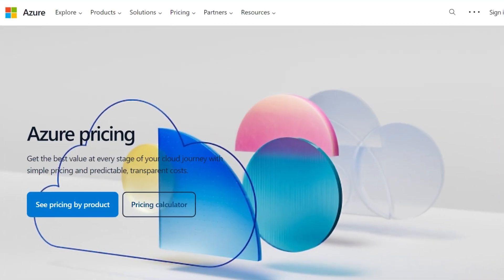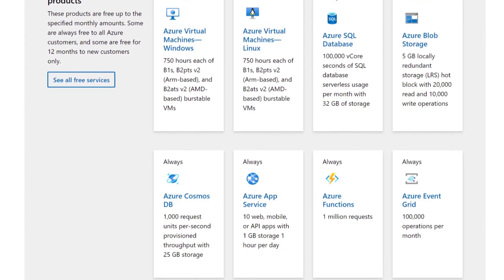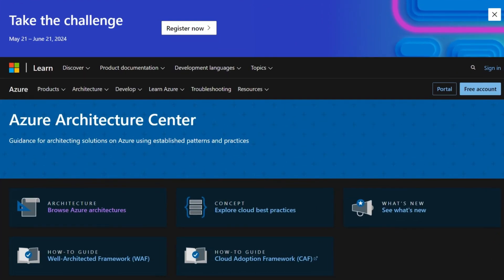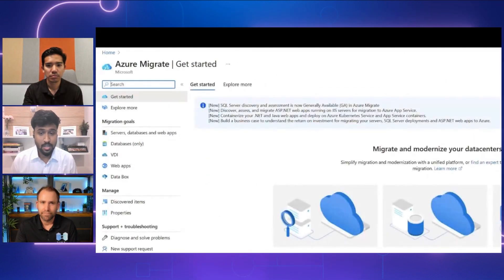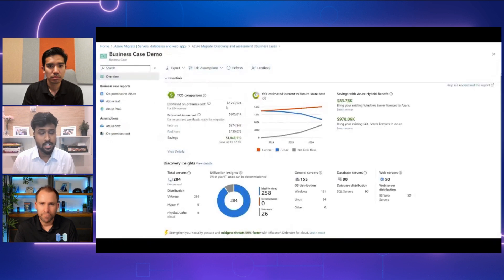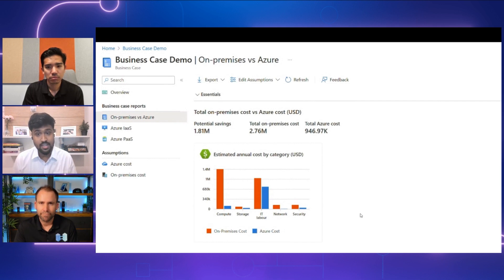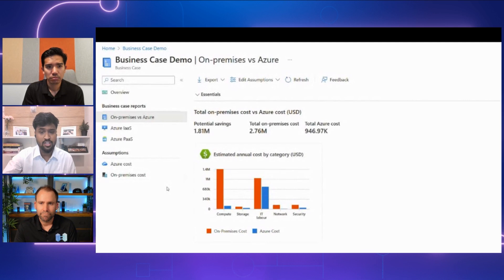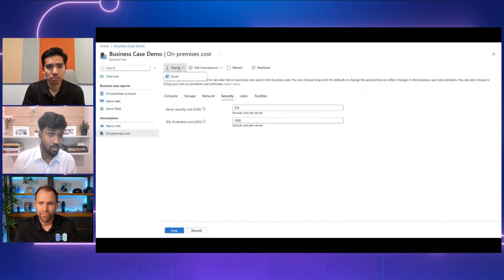Understand Azure Pricing & Resources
In this episode of the AzureEnablementShow, you'll learn about Azure pricing and how you can accurately calculate your Total Cost of Ownership as you consider moving to or building your next application in the cloud.

Chapters
0:00 Introduction
1:07 Focus on your business
1:32 Example Scenario: Contoso
2:21 Pay-as-you-go model
3:30 Begin estimating
3:56 TCO Calculator
5:11 Azure Migrate overview
7:55 Next episode